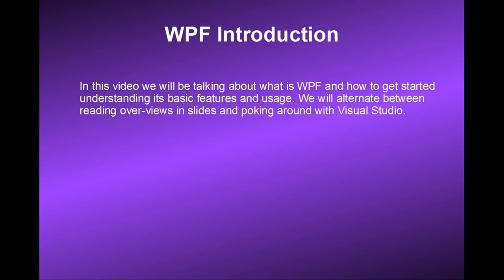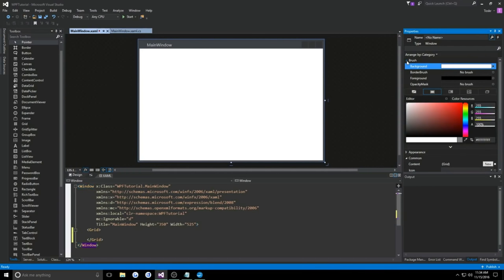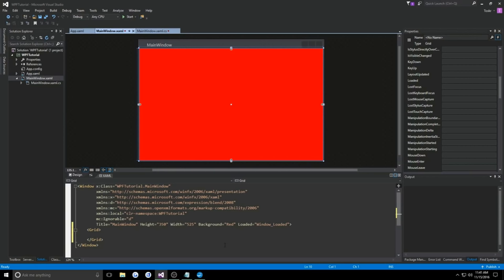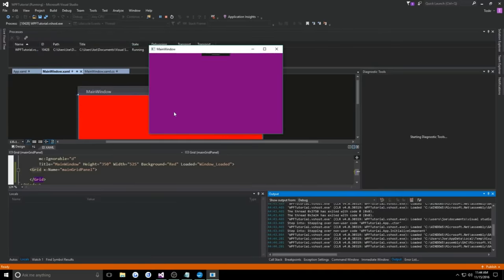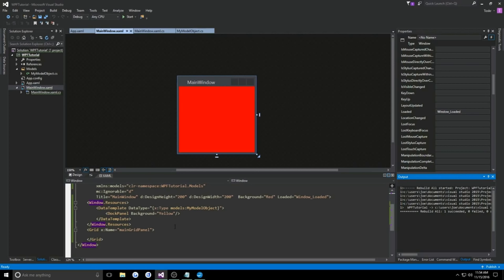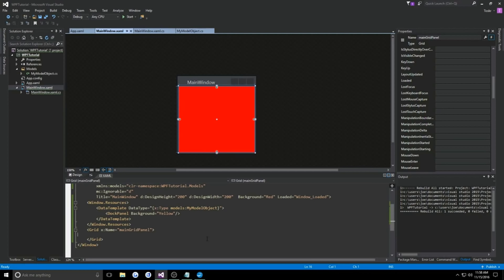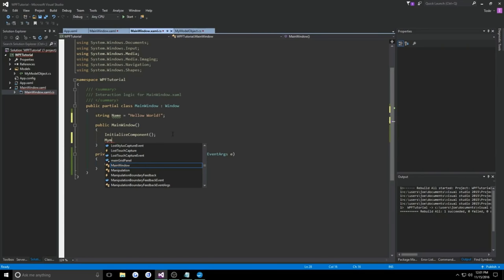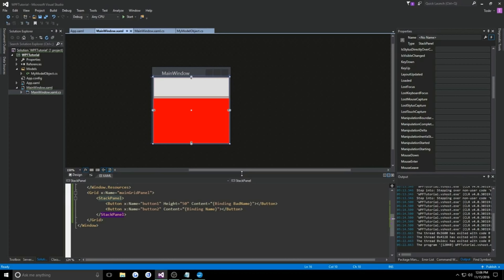WPF Tutorial - Introduction In 30 Minutes (Binding, XAML & Data Context)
In this C# tutorial we will discuss and learn to program the various things in C# WPF. This tutorial is intended for beginners.

-WPF and MVVM
-WPF binding
-WPF xaml
-WPF xmlns(XML Namespaces)
-Using WPF Data context's

Let me know how you feel about this video!

Have any troubles while following this video, or maybe even some questions?
*Email may have faster responses*

** Tip Jar **
BTC: 3DkvwvcQ8Vt2U84jdtEhNBx2Ueai3Xttmu
ETH: 0xFf79A145e1ED6F538607Ec374968e605cbea758b
BCH: qqpgrnzuhc5hav4e79m8nfhmugs46jtl0ujxcu0tj5
LTC: MHXQmJA3hkwTPeArB9QPNkcLiHQx723yMb